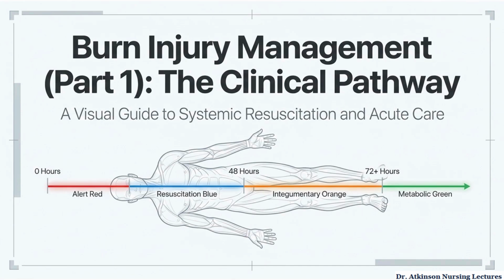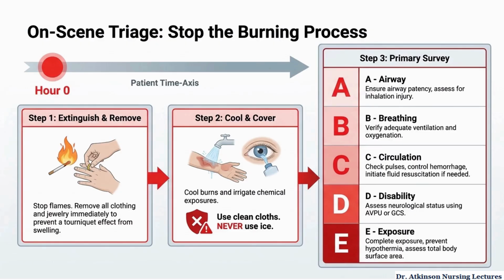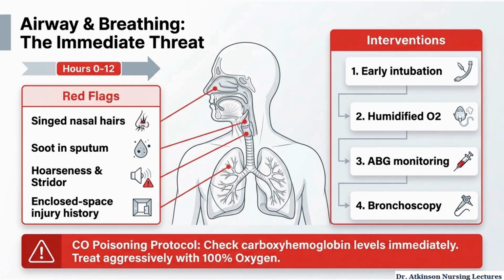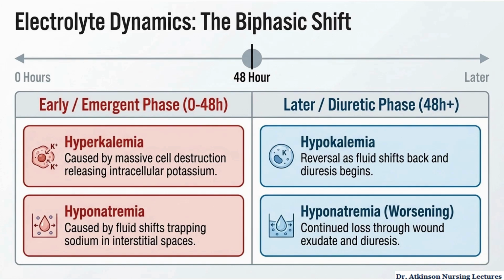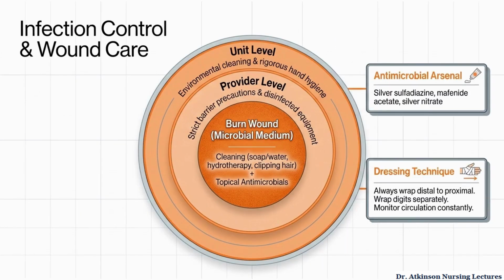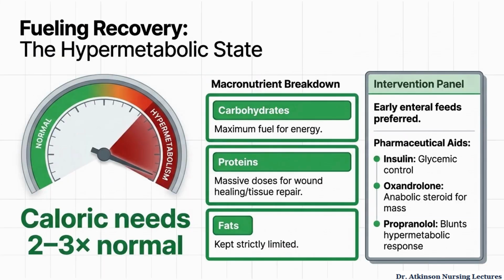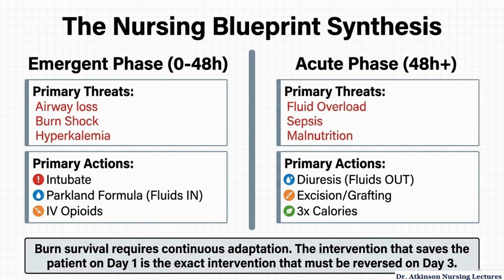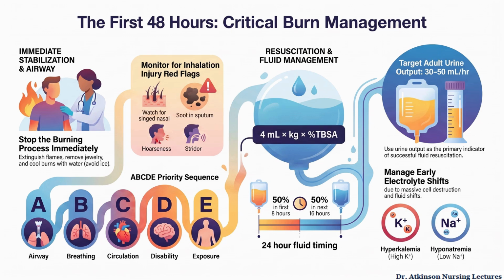BURN MANAGEMENT: Fluid Resuscitation, Parkland Formula & Burn Care | Dr. Atkinson Nursing (MS2)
🔥 The first 72 hours after a major burn are a race against time. Massive fluid shifts, burn shock, airway edema, inhalation injury, electrolyte disturbances, and infection can rapidly become life-threatening without aggressive nursing intervention. Understanding the clinical pathway from the scene of injury through resuscitation and acute wound management is essential for every nurse caring for burn patients.

In this lecture, Dr. Atkinson breaks down the burn management timeline, ABCDE assessment, inhalation injury, Parkland Formula fluid resuscitation, burn shock, wound care, skin grafting, nutrition, pain management, and the high-yield concepts every nursing student must master for NCLEX, trauma, emergency nursing, and critical care.

📋 WHAT WE COVER:
✅ Burn Management Timeline

• Emergent phase
• Acute phase
• Rehabilitation
• Nursing priorities
• Clinical progression

✅ Initial Burn Assessment

• Stop the burning process
• Remove clothing
• ABCDE assessment
• Prevent hypothermia
• Chemical irrigation

✅ Airway & Inhalation Injury

• Airway assessment
• Stridor
• Hoarseness
• Soot in sputum

✅ Fluid Resuscitation

• Burn shock
• Parkland Formula
• Lactated Ringer's
• Urine output
• Hemodynamic monitoring

✅ Electrolyte Changes

• Hyperkalemia
• Hypokalemia
• Hyponatremia
• Fluid shifts
• Diuretic phase

✅ Wound Management

• Wound cleansing
• Topical antimicrobials
• Dressing techniques
• Infection prevention
• Hydrotherapy

✅ Surgery & Nutrition

• Early excision
• Skin grafting
• Hypermetabolism
• High-protein nutrition
• Oxandrolone therapy

✅ Nursing Priorities

• Pain control
• Range-of-motion
• Contracture prevention
• Psychosocial support
• Rehabilitation planning

⚠️ CRITICAL ALERTS:

• Airway takes priority. Patients with soot in the sputum, hoarseness, stridor, facial burns, or enclosed-space exposure may require early intubation.

• Burn shock occurs after burns involving more than 20% TBSA because of widespread capillary leak and plasma loss.

• Use the Parkland Formula: 4 mL × body weight (kg) × %TBSA, administering half within the first 8 hours and the remaining half over the next 16 hours.

• Urine output is the best indicator of adequate fluid resuscitation.

• Expect early hyperkalemia and hyponatremia, followed later by hypokalemia during the diuretic phase.

• Pulmonary edema becomes a concern after approximately 48 hours as fluid shifts back into the vascular space.

• Early wound excision and skin grafting reduce infection, shorten recovery, and improve survival.

• Administer pain medication before dressing changes, as burn wound care is extremely painful.

🎓 PERFECT FOR:

Nursing students, NCLEX prep, medical-surgical nursing, trauma nursing, emergency nursing, critical care nursing, burn management, and healthcare professionals.

📌 LIKE, SAVE & SHARE

Master the first 72 hours of burn management by learning how to perform rapid assessment, calculate fluid requirements using the Parkland Formula, recognize inhalation injuries, prevent burn shock, and provide the nursing interventions that save lives during acute burn care.

The content presented in this video is intended solely for nursing school educational and academic purposes. It is designed to support student learning in preparation for clinical rotations, coursework, and NCLEX examination study — and does not constitute medical advice or clinical guidance.

Always follow your institution's policies, evidence-based practice guidelines, and supervising faculty or licensed healthcare providers when providing patient care.